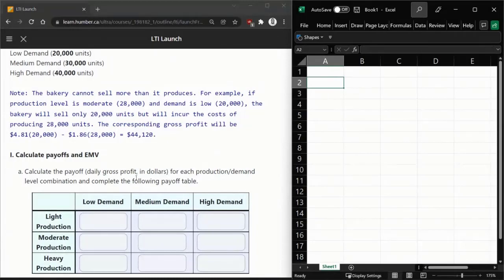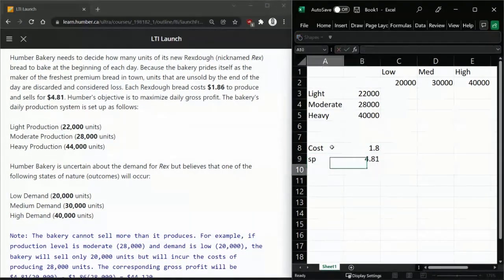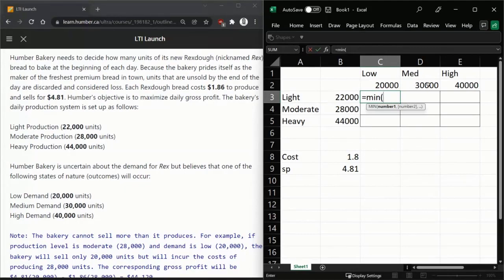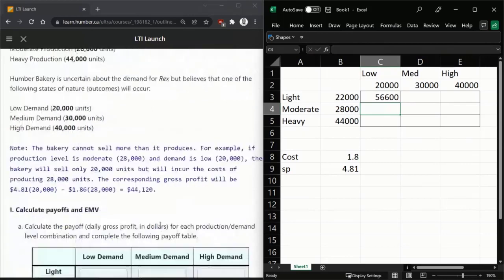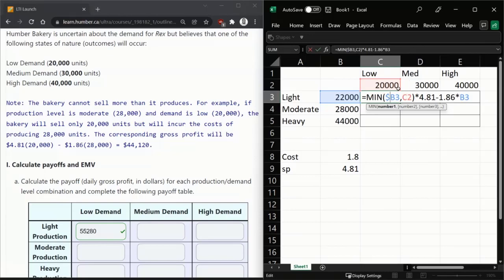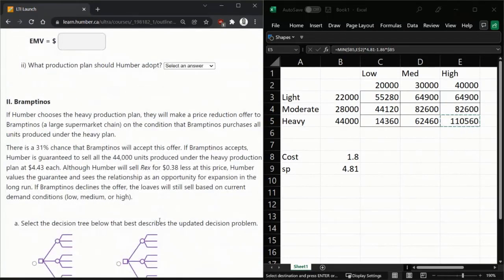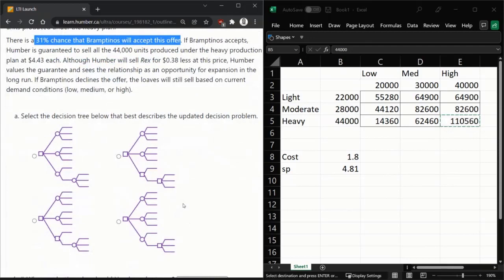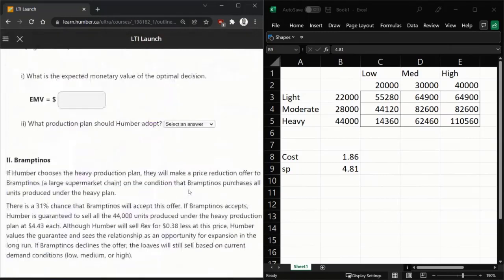BSTA 320 Overview Assgnment 1 #1 Overview